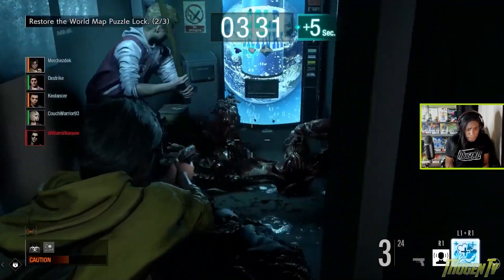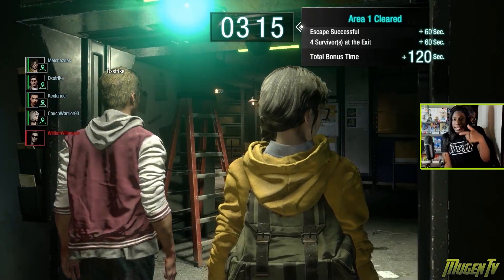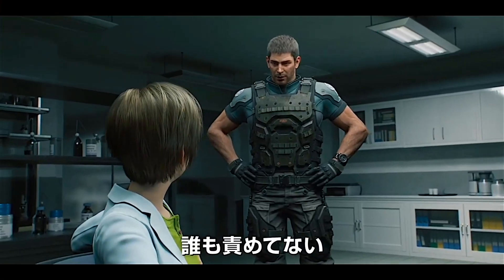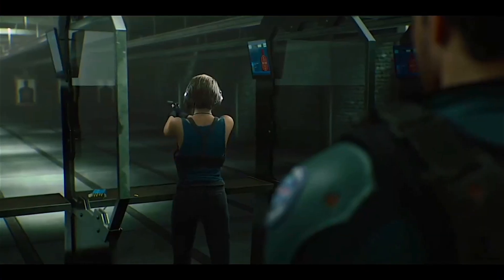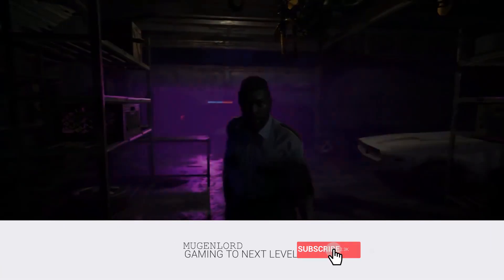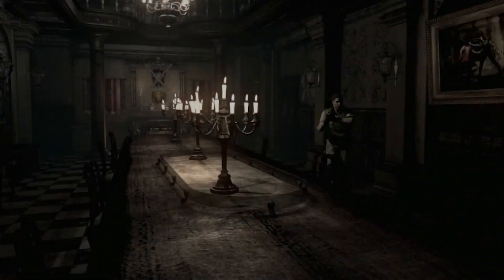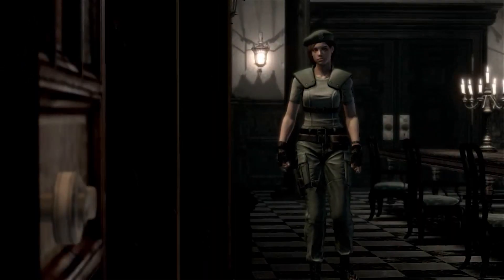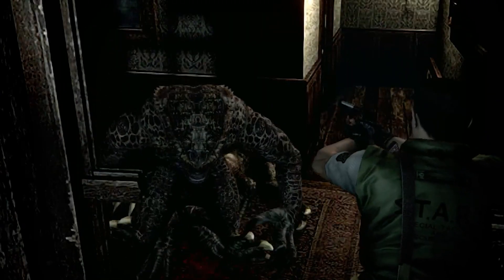The Resident Evil CG Movies are dumb (RE Death Island Trailer)